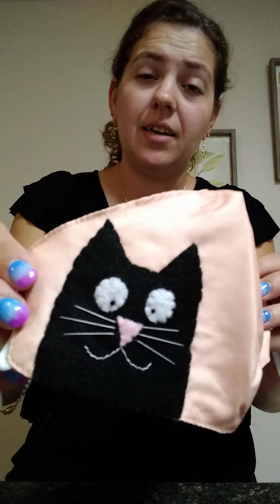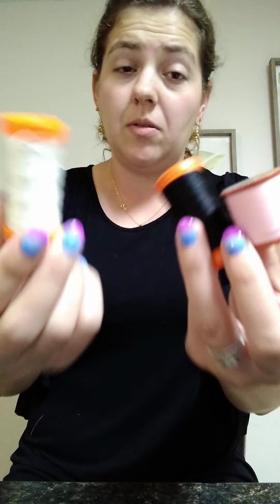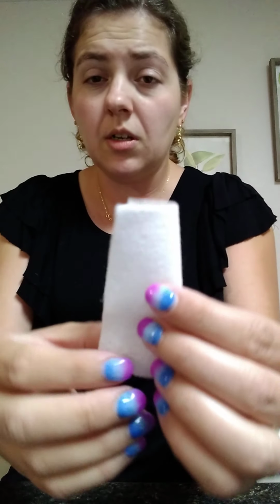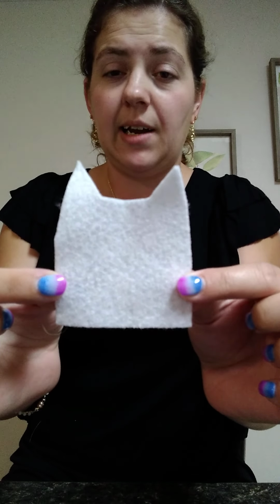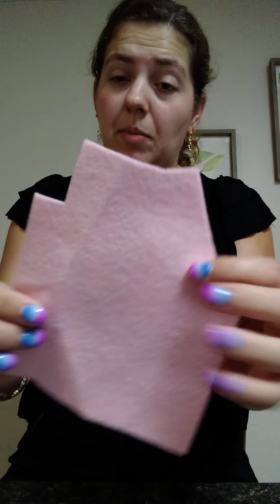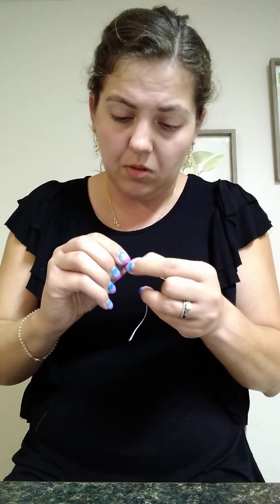Craft Time with Bridget: Felt Cat Mask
Are you ready to get crafty with Bridget? Well, you should be.. because this sewing tutorial makes wearing masks fun! In this video, Bridget will show you how to make a felt cat to put on a mask. If you need help with any of the stitching, please stop by the library and Bridget would be happy to give you some pointers.